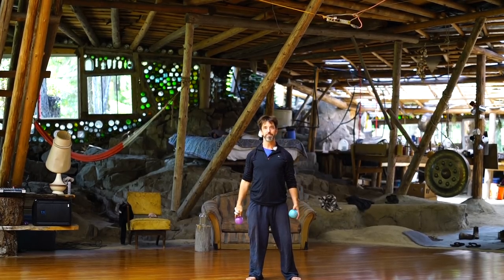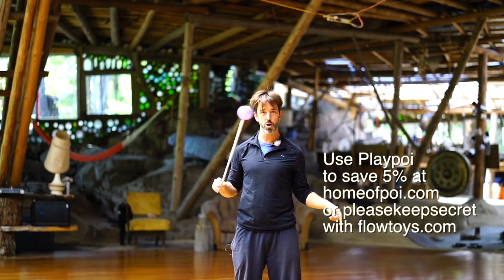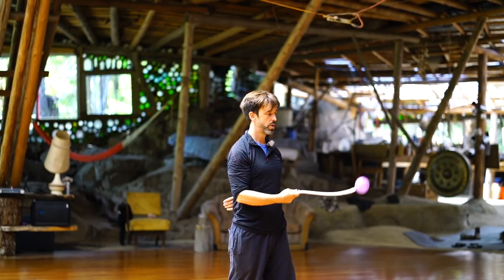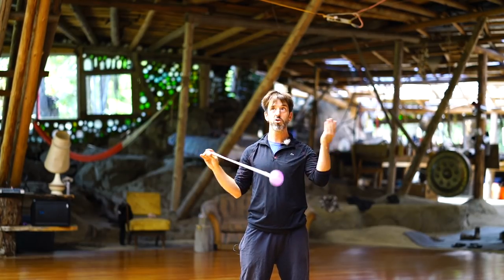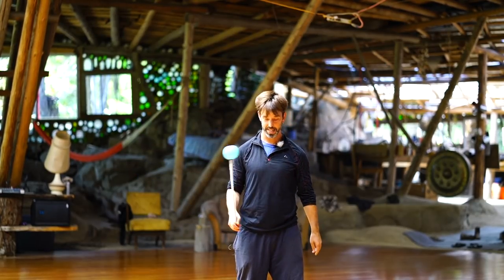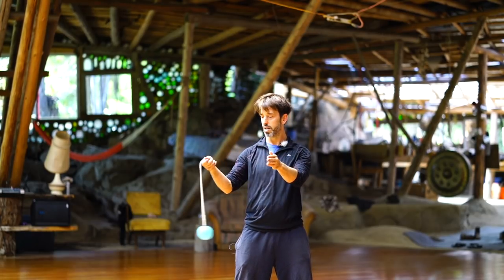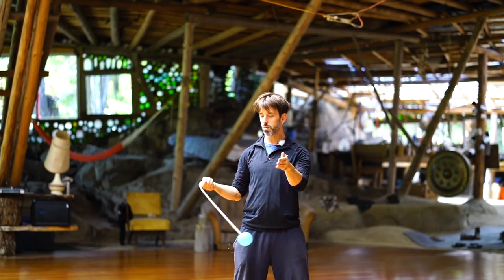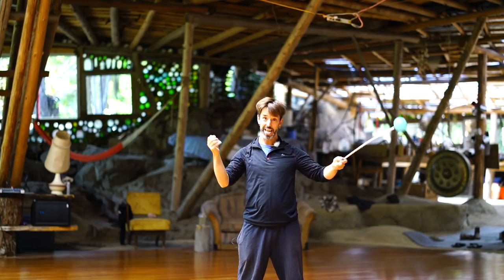Getting started with poi tosses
Ideas for getting started with poi tosses. I recommend following poi artists like Chris Kelly, Cassandra Smyth, and Drexler for more tosses inspiration :)
►Need gear? We review our favourites!